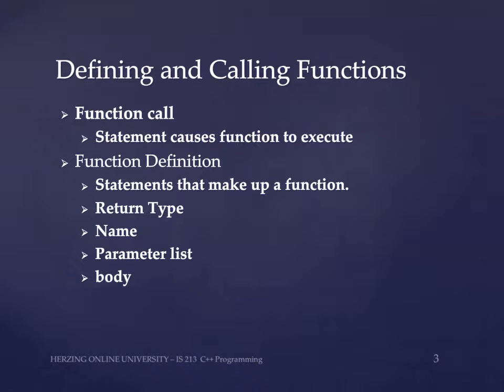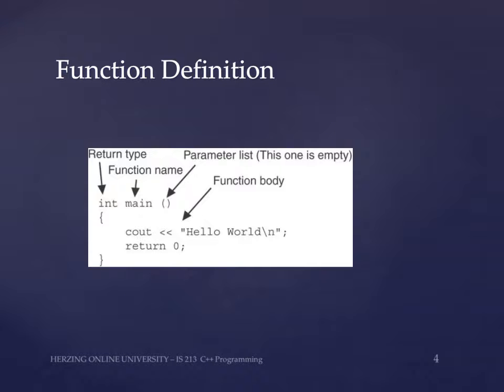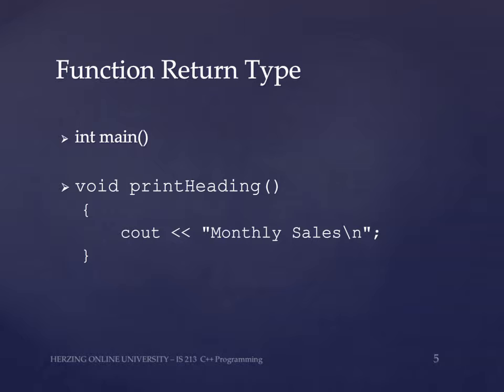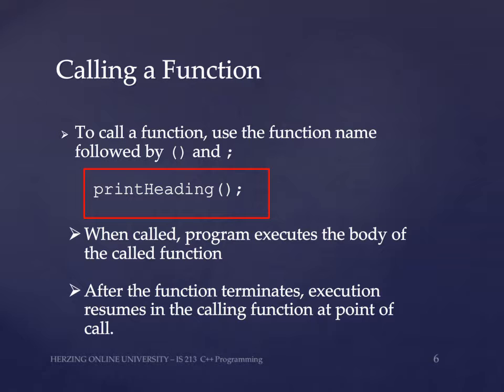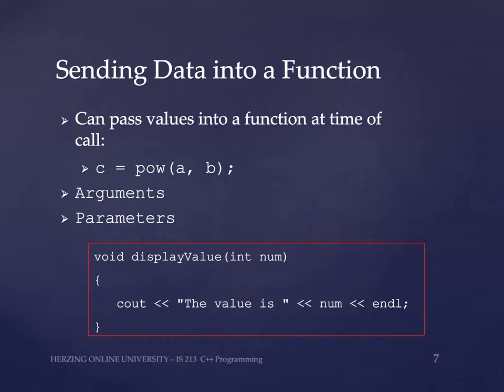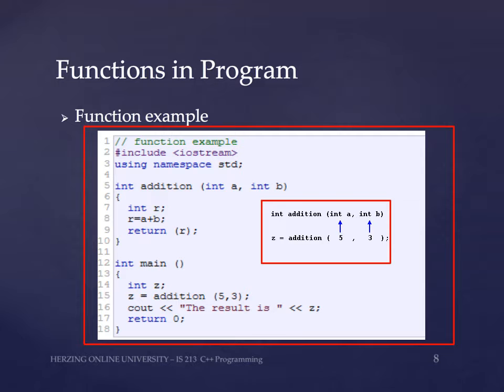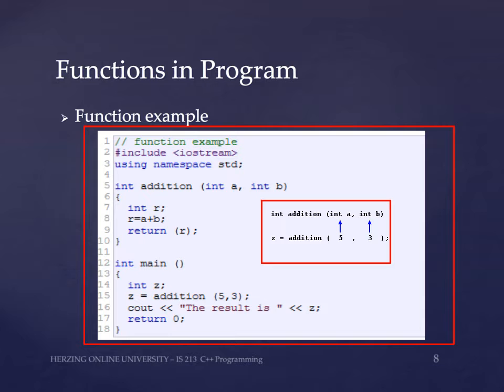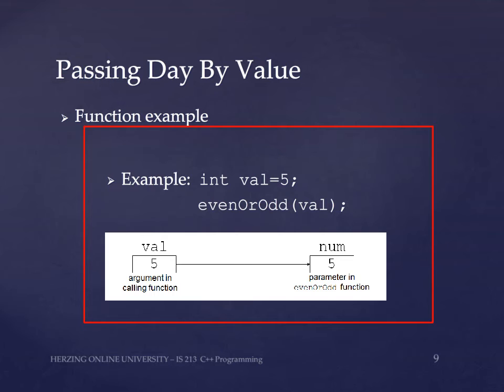IS 213 Unit 2 Part 3